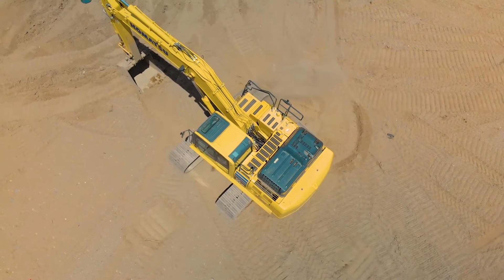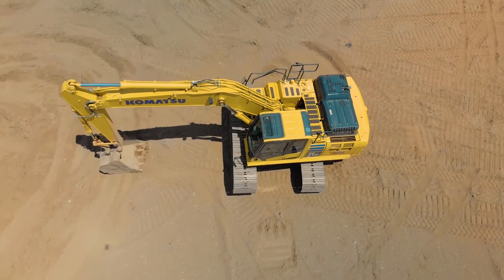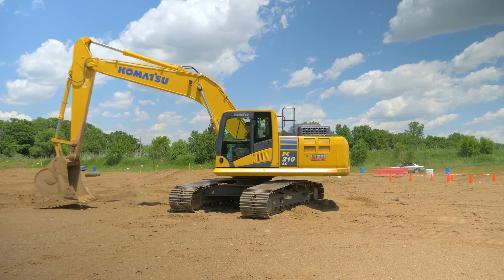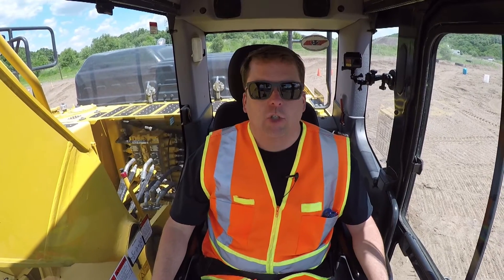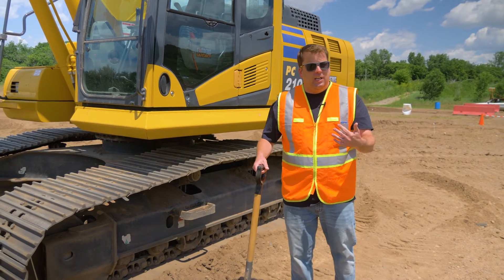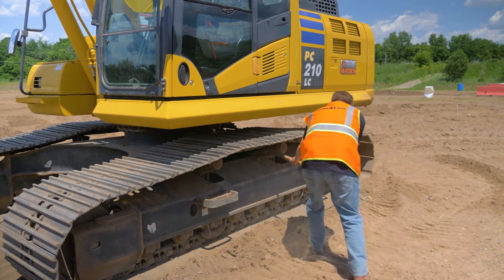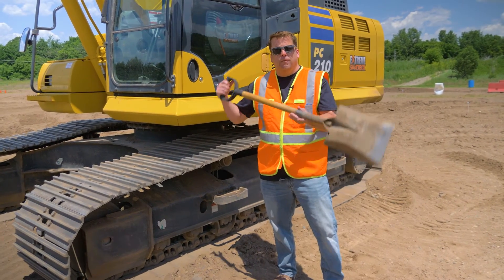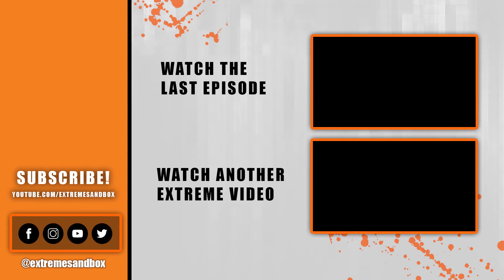How to Clean Excavator Tracks | Quick Tips // Excavator Training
Heavy Equipment Operator Training - On today’s quick tip, we’re going to talk about cleaning and clearing our excavator tracks.  Do you have a quick tip that you would like to see?